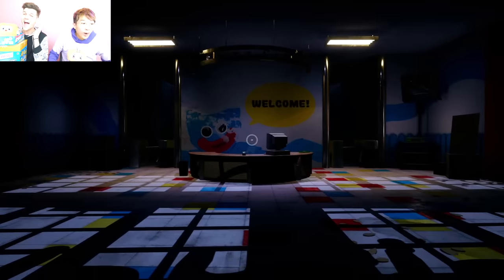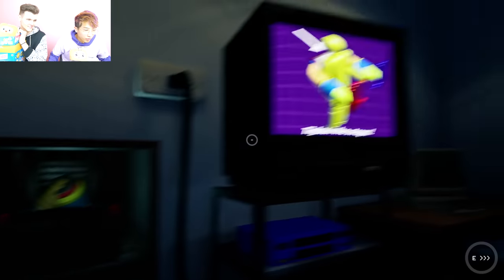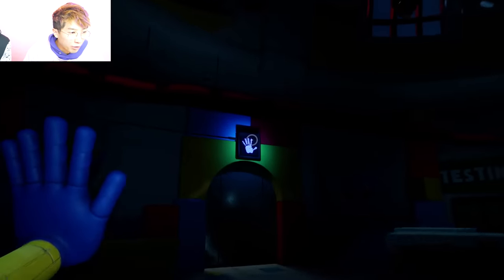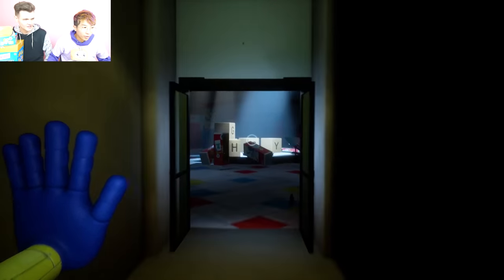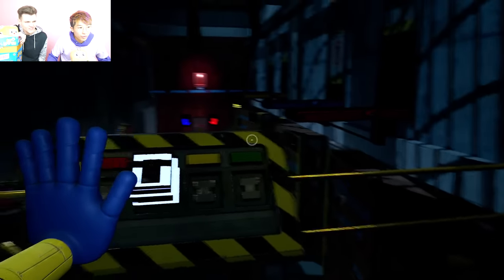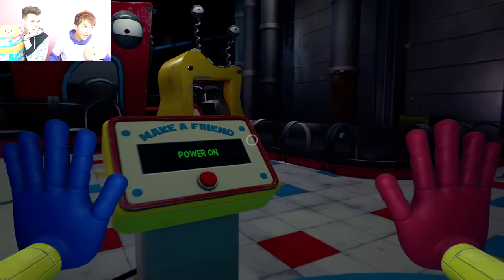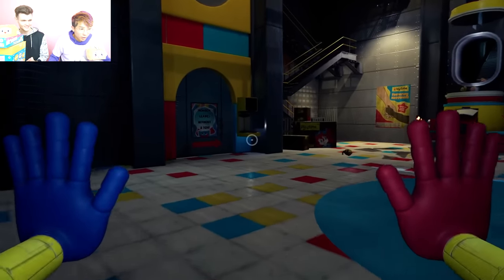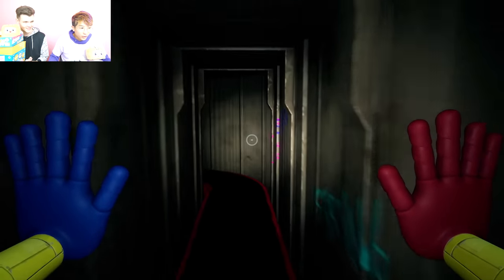NEW POPPY PLAYTIME CHAPTER 1 UPDATE!? (HUGE NEW SECRETS REVEALED!)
LankyBox World!